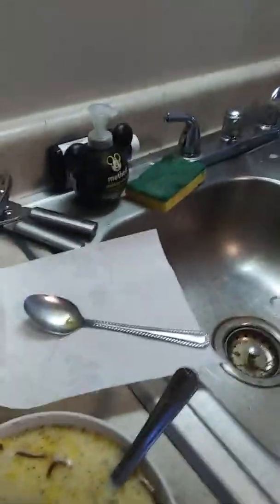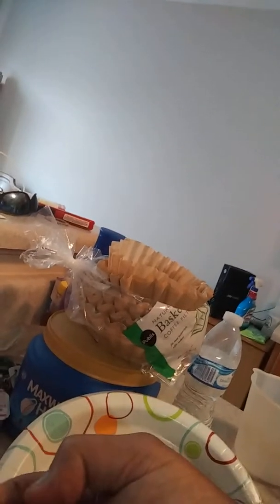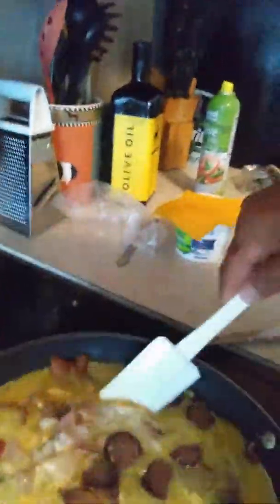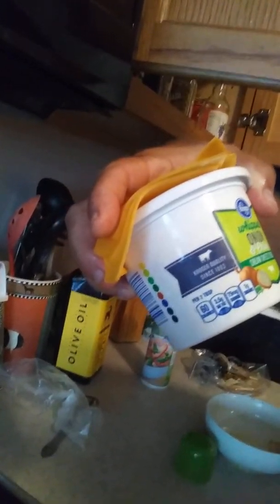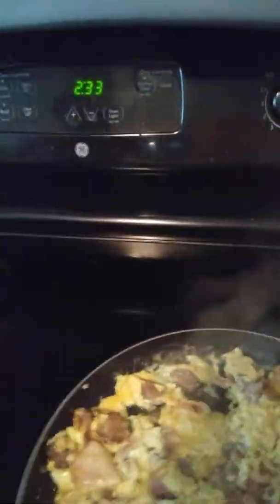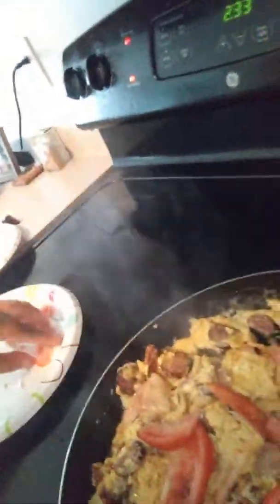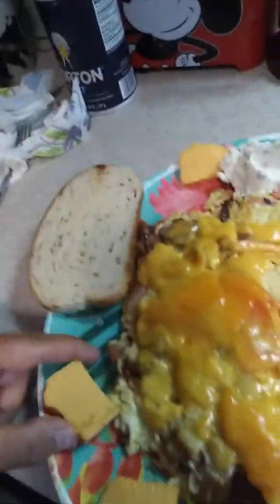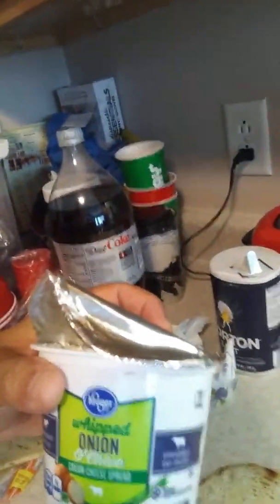GALLO'S KITCHEN CHAOS - FULL HOUSE OMELETTE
6 Egg Omelette with Bacon, Ham, Smoked Sausage, tomatos , and cheeses, etc.
Served with Rye Toast and Cream Cheese w
Onion and Chive Spread ...08/04/17